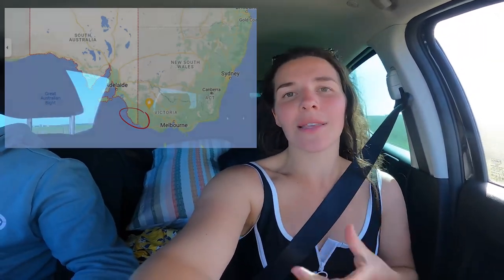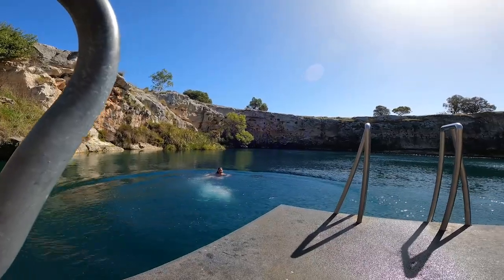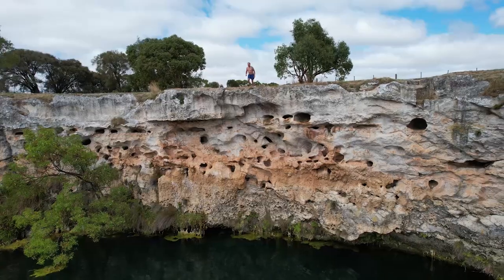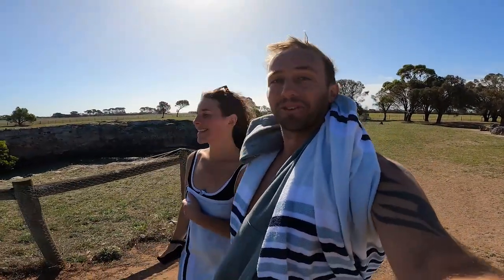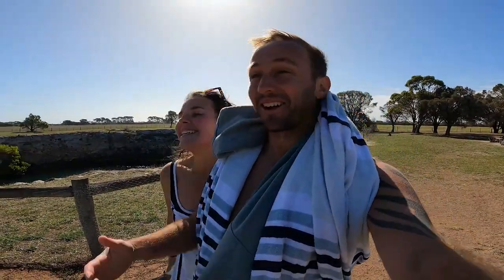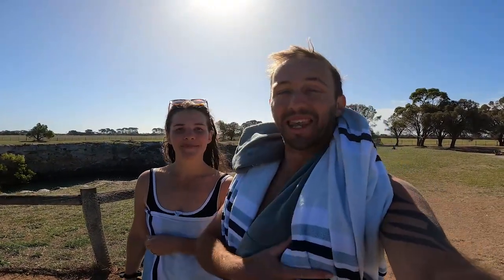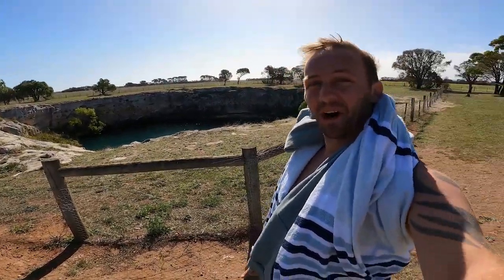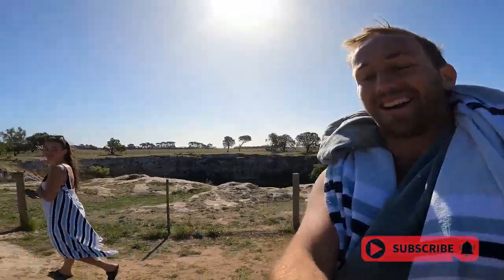CLIFF JUMPING AND SNORKELING AT LITTLE BLUE LAKE - South Australia 🤩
Join us at this wicked little gem in South Australia. At depths over 40m this is the perfect place to jump in if you're after an adrenaline rush. The clear blue water makes it easy to snorkel and see the depths and sides of what was an old Volcanic Sink Hole. The water does sit at about 12 degrees all year round so be prepared for a fresh dip if you're going! Massive carpark close by but no toilets or camping.
Cheers for watching and enjoy legends 😎

P.S - sorry about the wind noise at the end - it was blowing a gail!